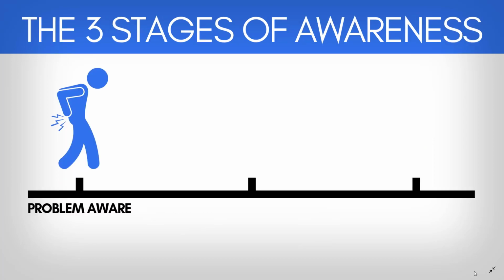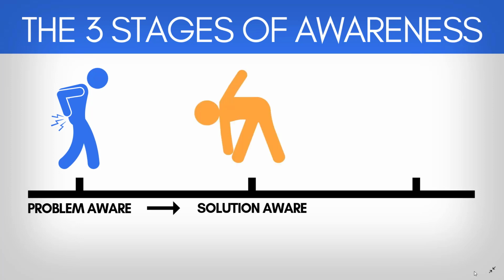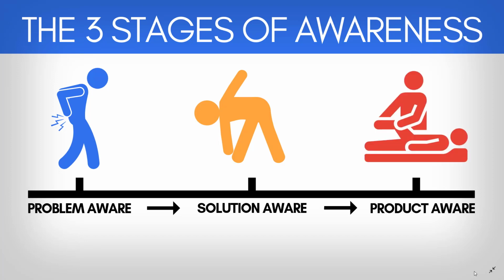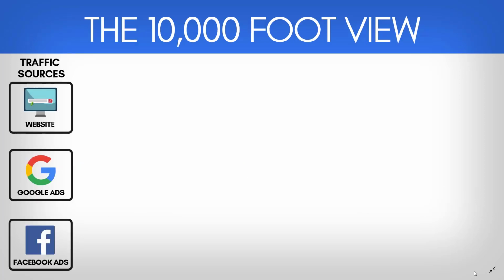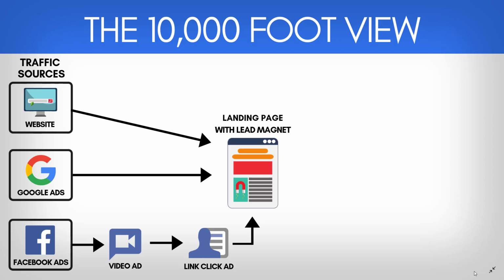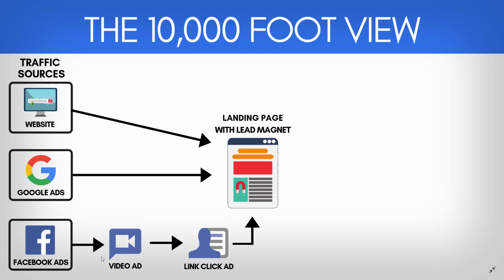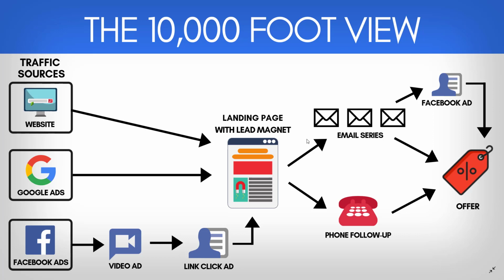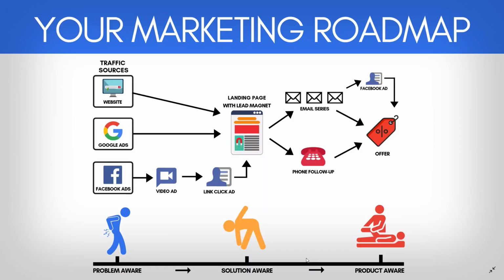Complete Marketing System Overview for Physical Therapists - Ads For PTs - Healthy Funnel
Ever wondered as a physical therapist or healthcare provider what having a complete marketing system looks like from a 10,000 foot view? We broke that down for you in this video.

We talk about how having traffic sources (Google, Facebook, Instagram, etc) tie into email marketing, landing pages, and phone call follow ups.

This is a lesson from our flagship program, Ads for Physical Therapists where we walk our students how to set up their own complete marketing system.